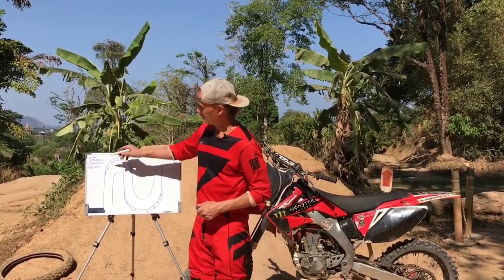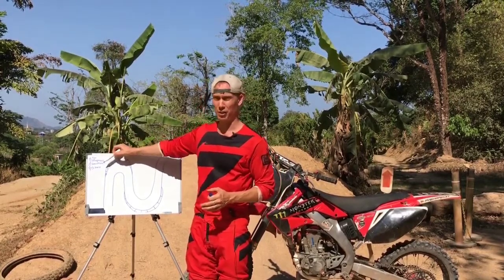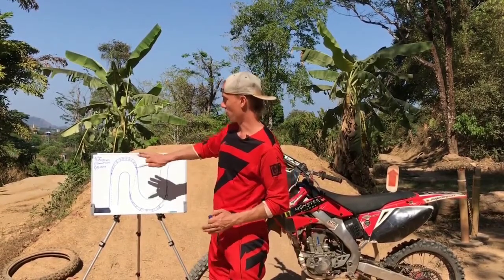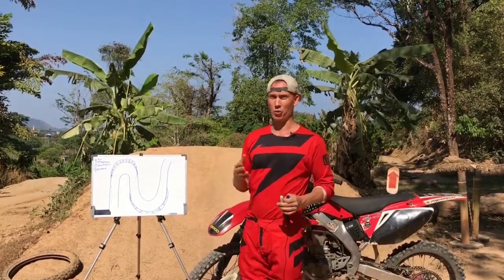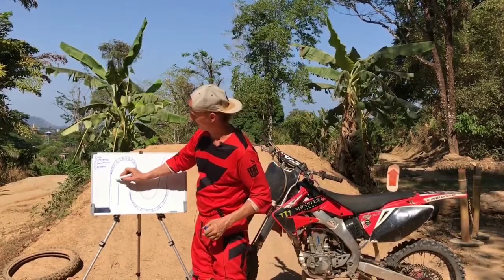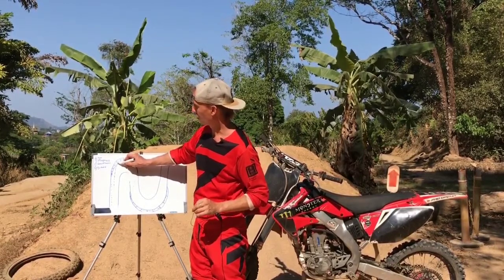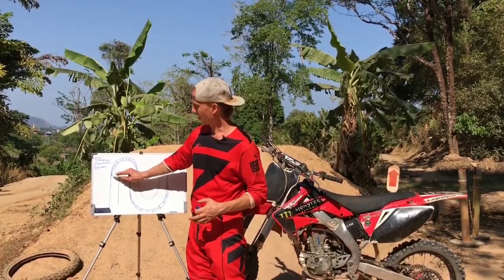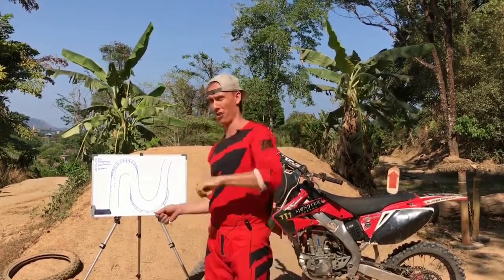Fast Line in Motocross - What looks like and how it changes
You can train with me in Person or Online - Read below.

My NEW Top-100 Habits YouTube channel for inspiration a balanced High Performance Lifestyle:

Train with me in person in Thailand at this Beach Holiday Fitness & MX Camp

My Online Training courses for High Performance Lifestyle design - Overview:
- (FREE course) Personal morning routine design - "Win the morning" to "win the day"
- Immune System, Hydration & Overtraining management
- "Keep calm & Kick ass" with 30 CEO Stress management Tools

Links to Online my courses